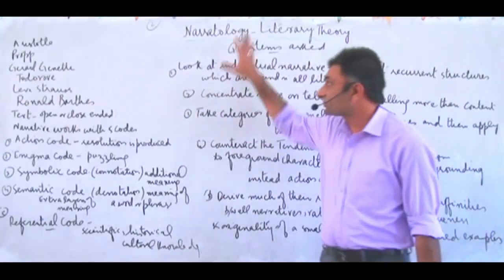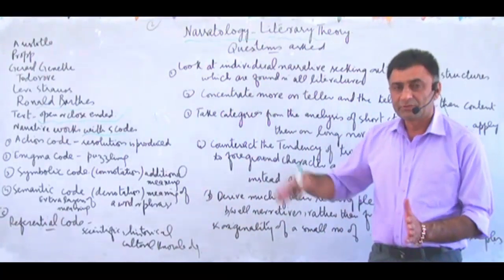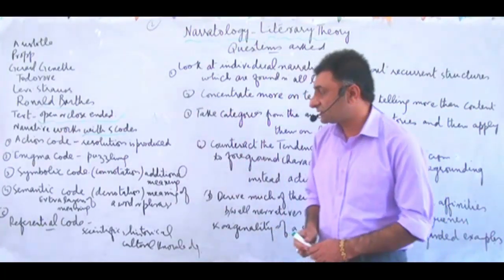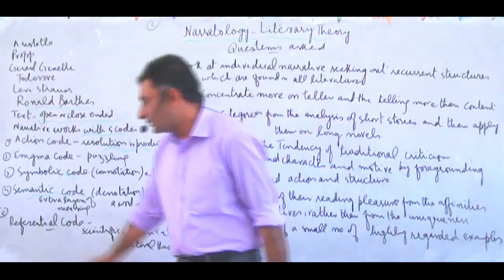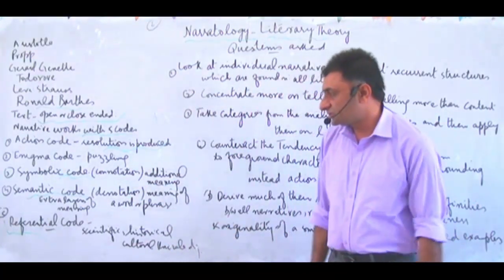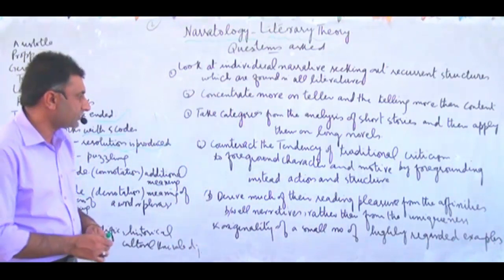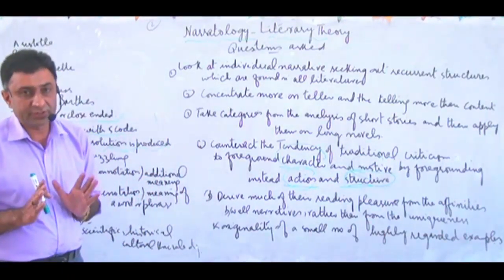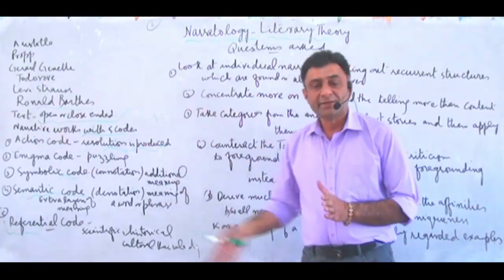Narratology| Part #2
EnglishTheory&Literature on Edge Today Lesson About NarratologyPart2 In English. It Is In two parts. Our Mission is to give education to those students Who want to learn English Theory and Literature.
ProfMumtazAli A Gold Medalist in English. M. Phil English. 1st Pakistani YouTube channel on this subject.